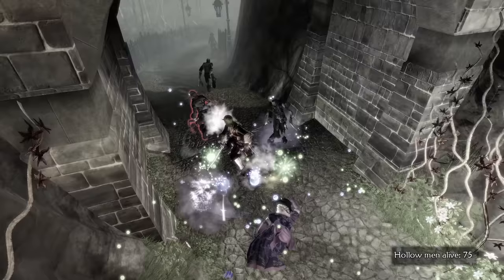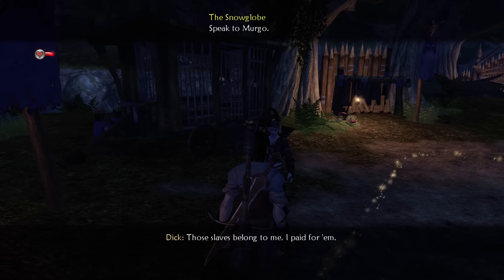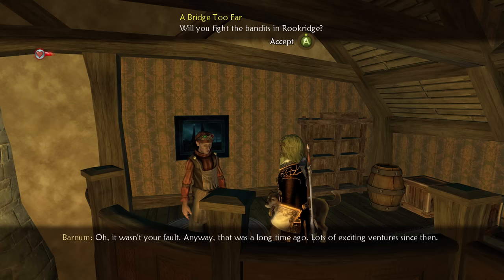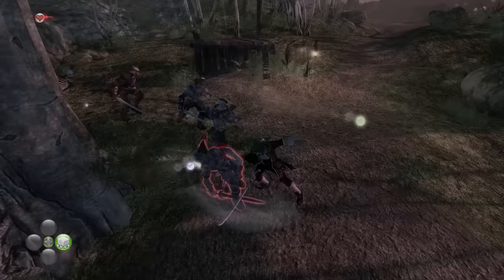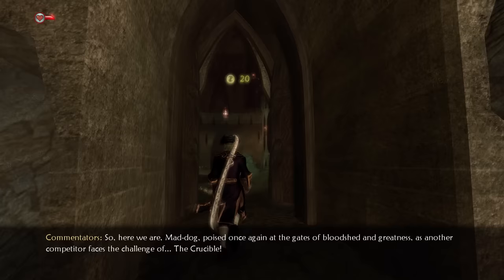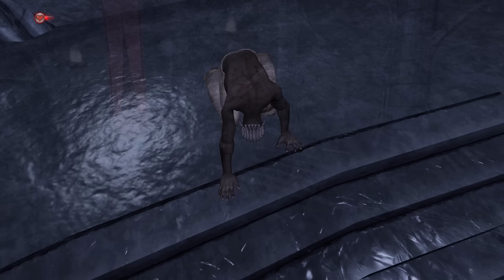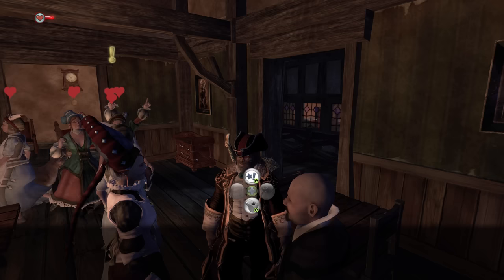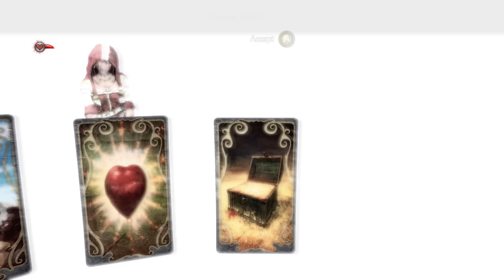Can You Beat Fable 2 Without Increasing Any Skills?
Turns out the hero Albion needed was just a really greedy landlord.